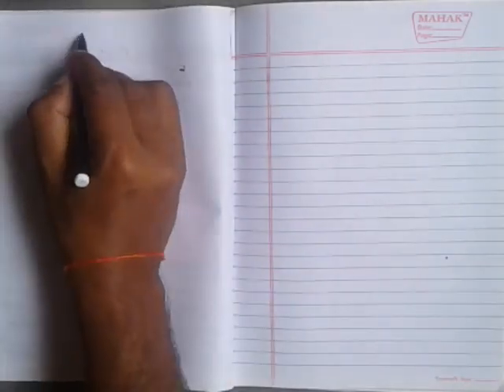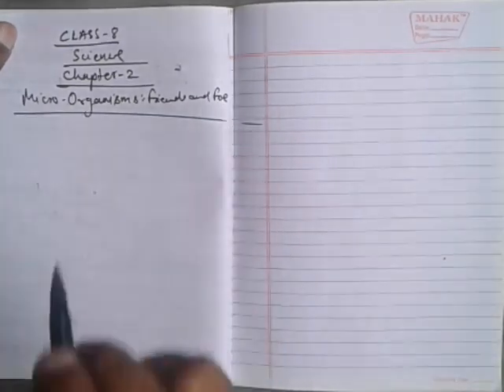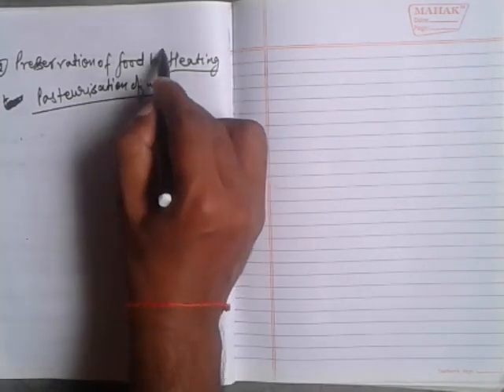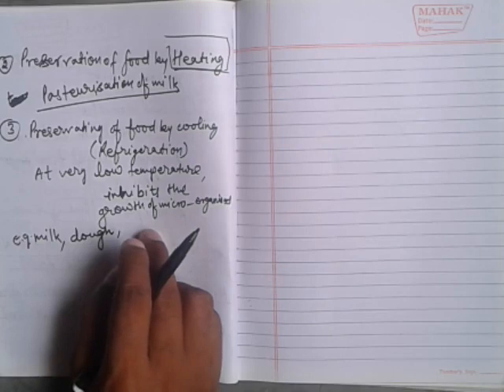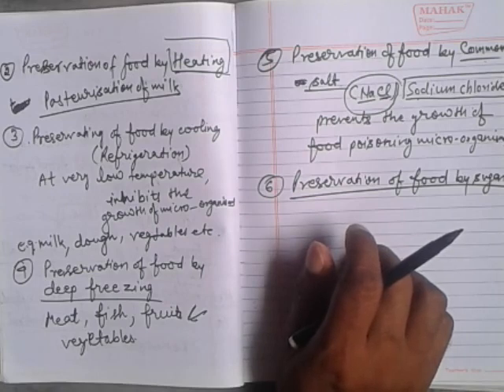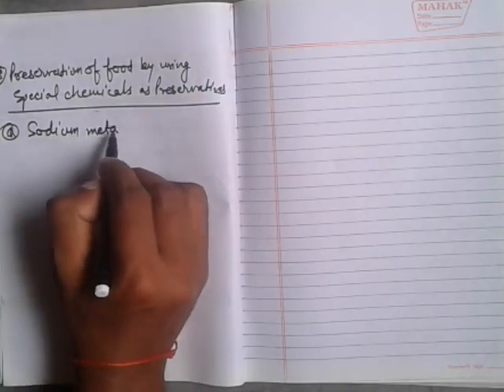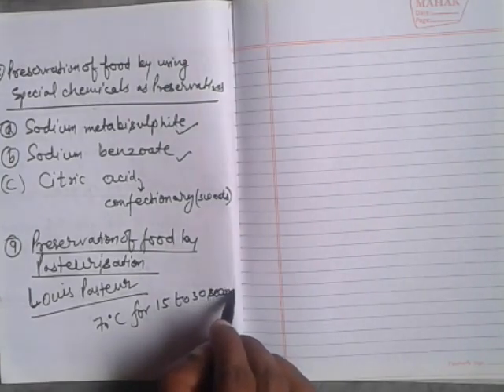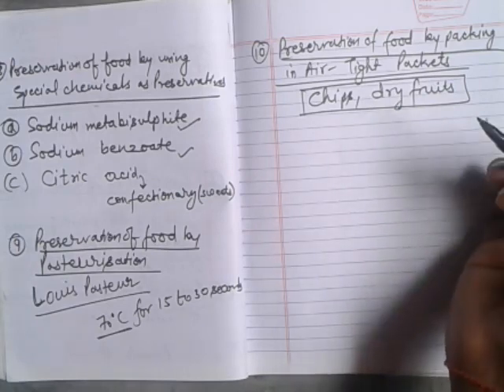Class 8 Science chapter 2 Micro-Organisms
Food poisoning and preservation methods